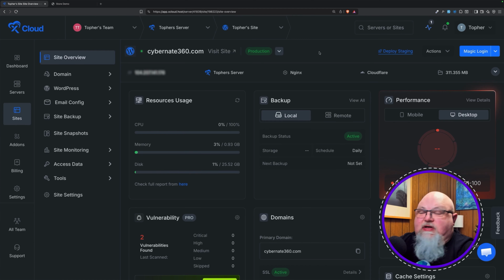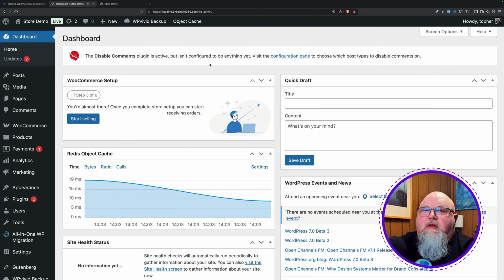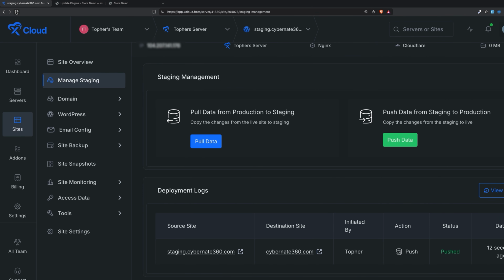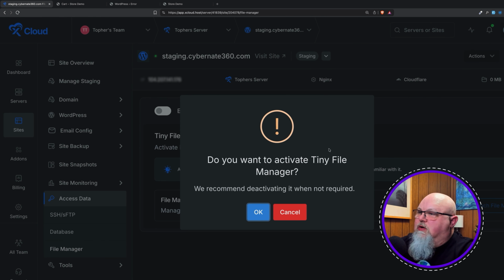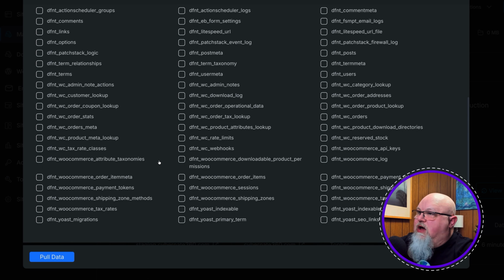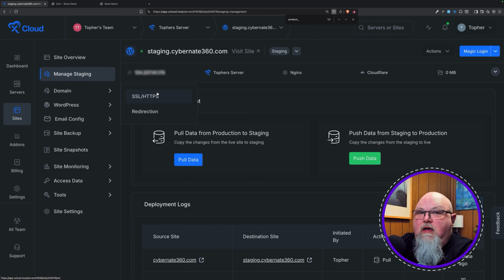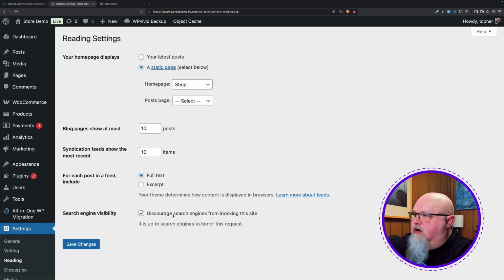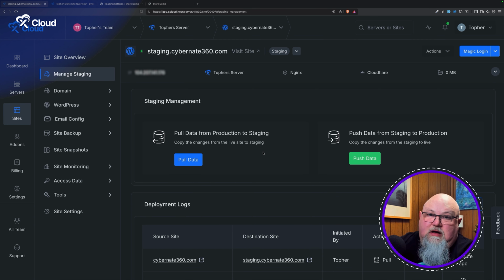What is a Staging Environment? How to Create and Manage a Staging Site with xCloud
A staging environment is a safe copy of your live website where you can test changes before applying them to production. Instead of experimenting directly on your live site and risking downtime or broken features, staging allows you to test plugins, themes, updates, and design changes without affecting visitors.

xCloud makes staging simple and efficient. With just a few clicks, you can create a staging environment directly from your production site and start testing changes safely. Once everything works perfectly, you can push the updates back to the live site without complex deployment processes.

xCloud also allows you to pull data from production to staging whenever you need to sync the latest changes. You can choose to move files, databases, or specific tables, giving you full control over your workflow. This helps developers, agencies, and site owners test features, fix issues, and deploy improvements with confidence.

In this tutorial, you will learn what a staging environment is, why it matters, and how to create, manage, pull, and push staging changes using the xCloud dashboard.